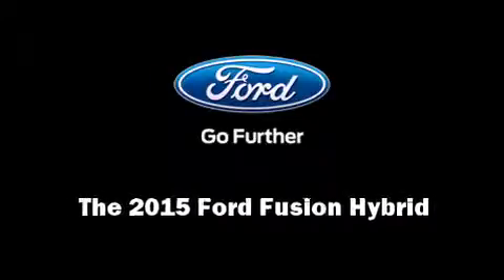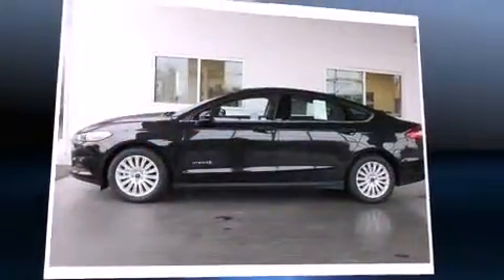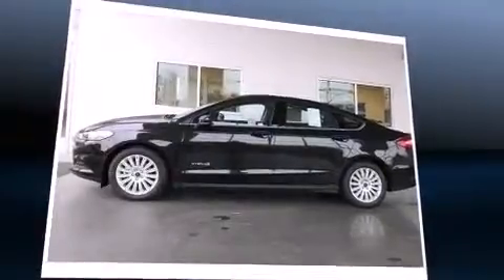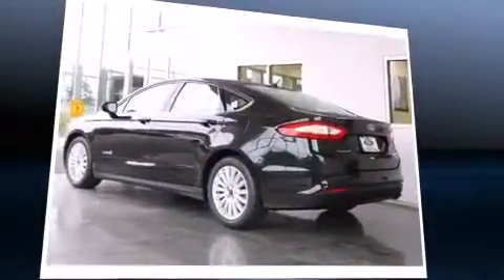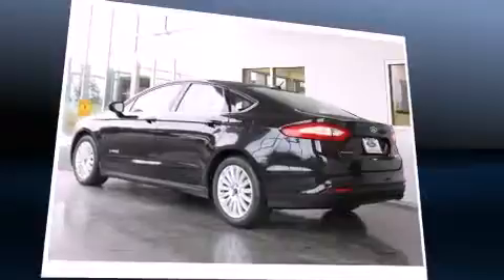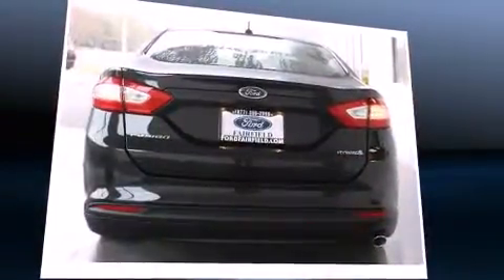2015 Ford Fusion Hybrid S in Fairfield, CA 94534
Ford Fairfield
3050 Auto Mall Ct

Outstanding design defines the 2015 Ford Fusion Hybrid. Smooth gearshifts are achieved thanks to the 2 liter 4 cylinder engine, and for added security, dynamic Stability Control supplements the drivetrain. Ford prioritized comfort and style by including: adjustable headrests in all seating positions, speed sensitive wipers, fully automatic headlights, power windows, cruise control, an overhead console, and 1-touch window functionality. Premium sound drives 6 speakers, providing you and your passengers a sensational audio experience. Ford also prioritized safety and security by including: dual front impact airbags with occupant sensing airbag, front SIDE impact airbags, traction control, brake assist, a panic alarm, and 4 wheel disc brakes with ABS. This car was designed with safety in mind, allowing you to drive with even greater assurance. Our aim is to provide our customers with the best prices and service at all times. Stop by our dealership or give us a call for more information.